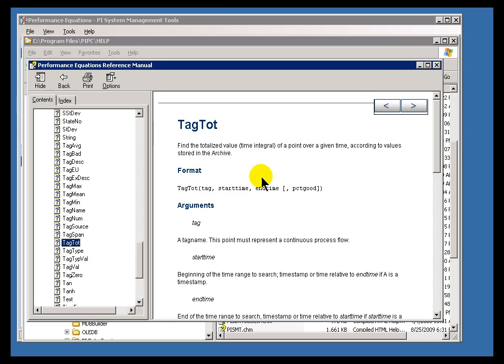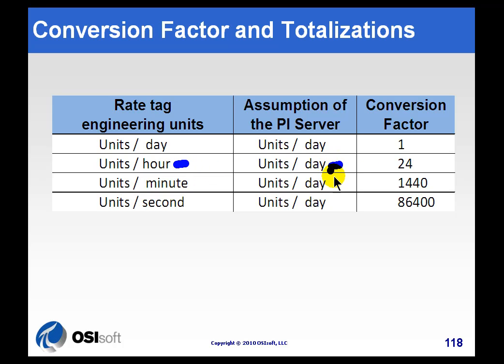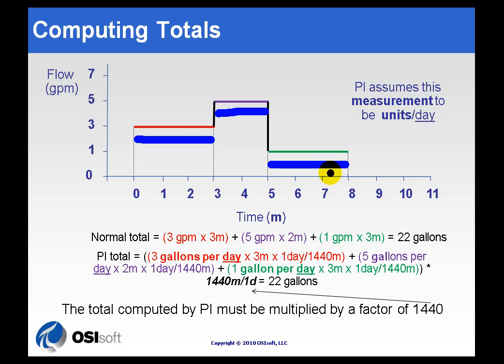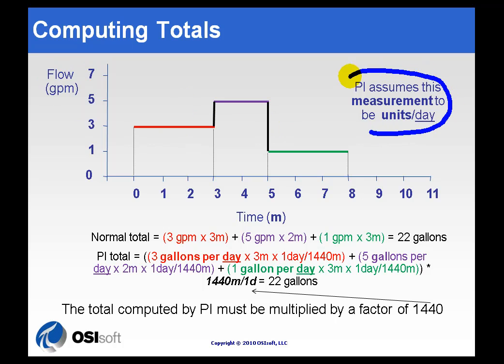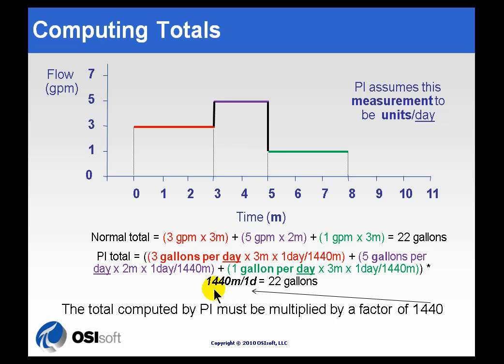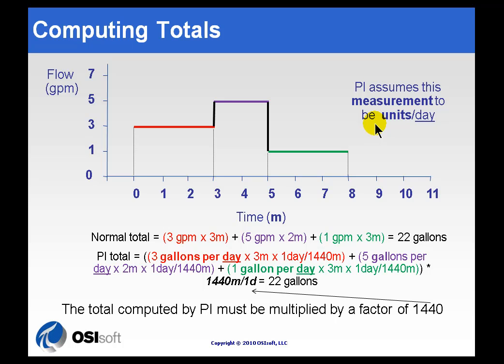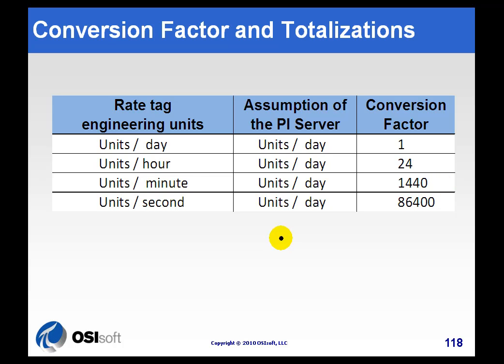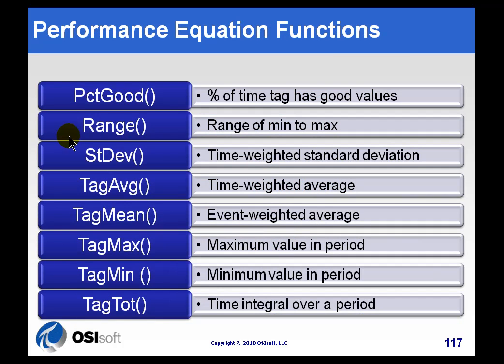OSIsoft: Explain when to use conversion factors. v3.2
Because PI is not aware of engineering units, it assumes that rate tags are in terms of units per day. When using the Total function, a conversion factor is used to correct PI's assumption that the data is in units per day.

you can see where this video is in the sequence of videos on this topic.